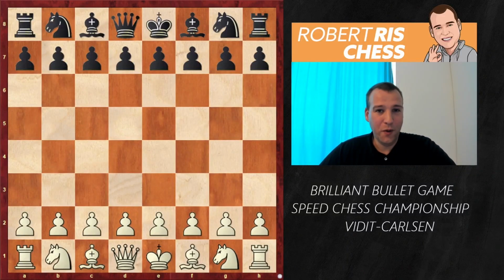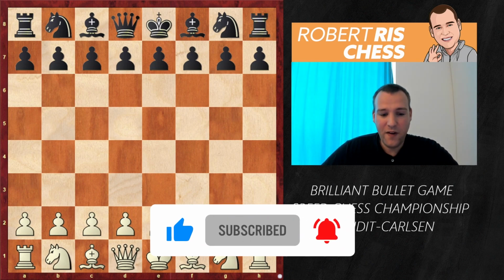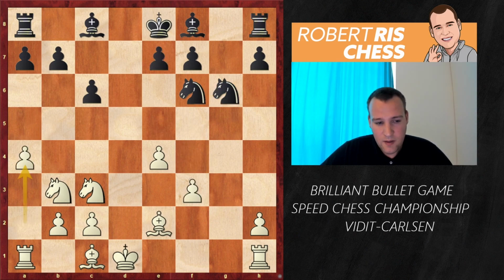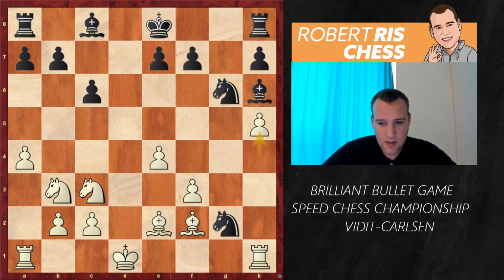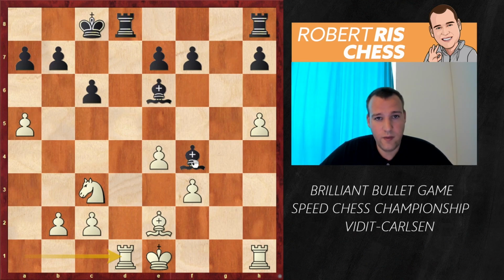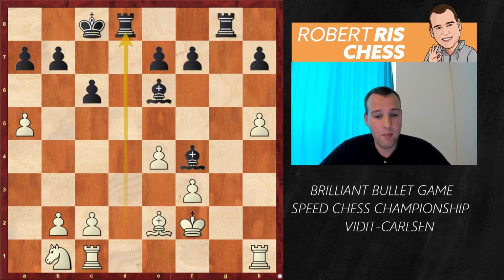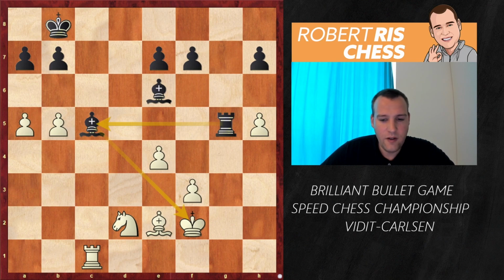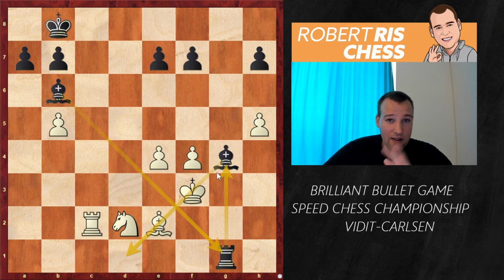BULLET MASTERPIECE | Vidit Gujrathi vs Magnus Carlsen | Chess.com Speed Championships 2023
In this video I show you the game Vidit Gujrathi vs Magnus Carlsen fromChess.com Speed Championships 2023.

Photos: Maria Emelianova